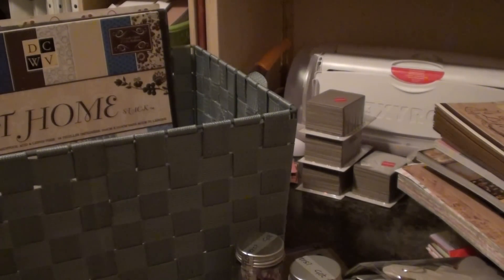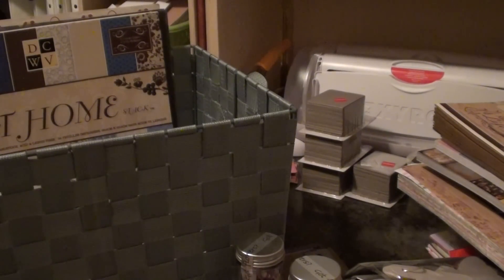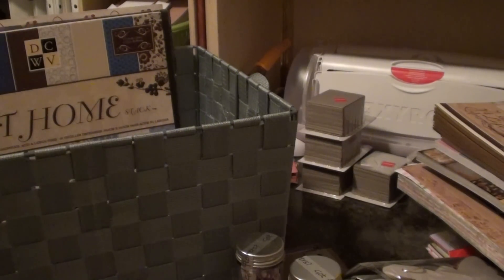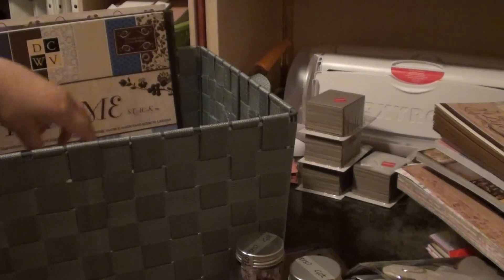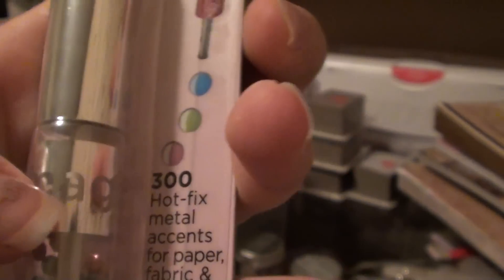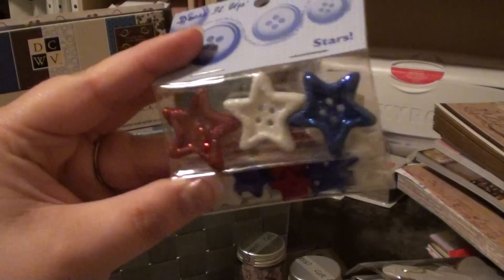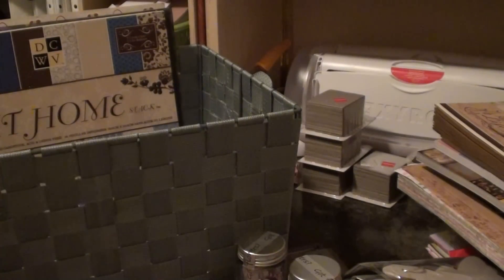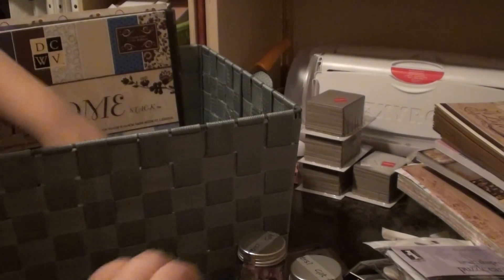Super Mega Scrapbook Haul - Michaels - Part 6 of 6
Michaels - Part 6 of 6